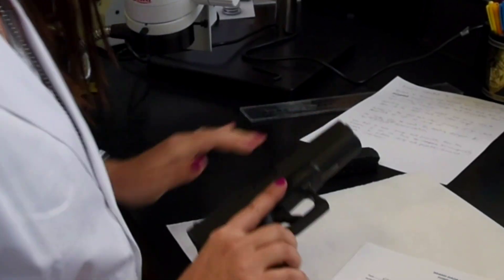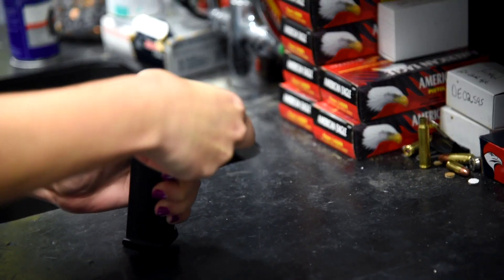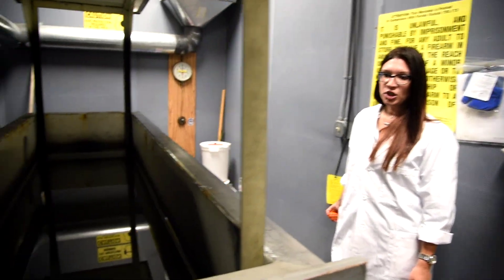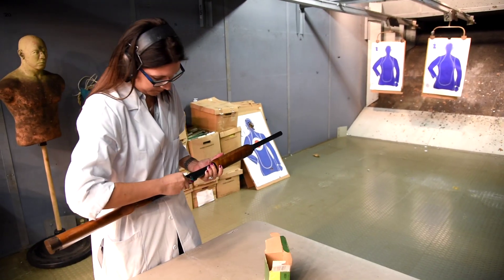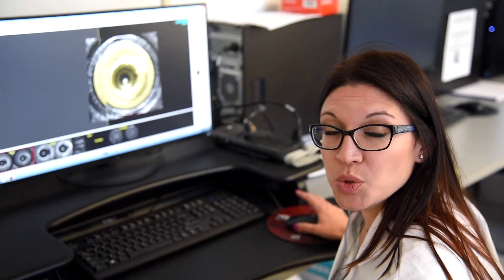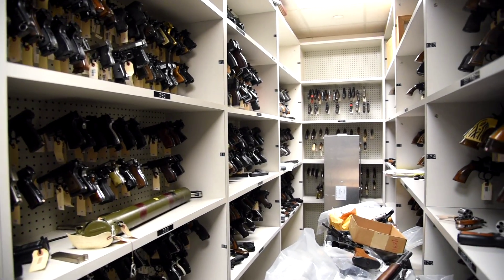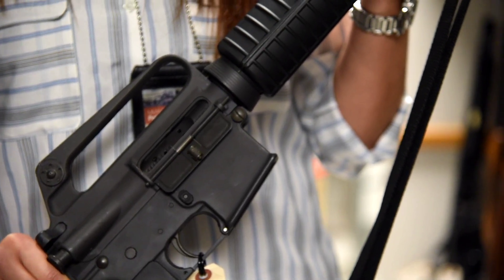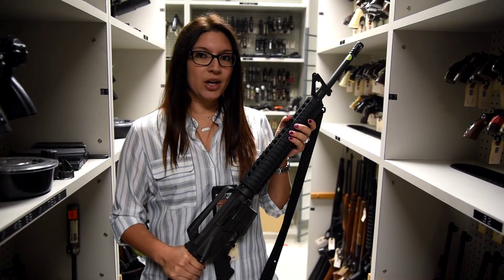MDPD Forensic Friday - Episode # 1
MDPD’s first episode of Forensic Friday featuring the Firearm and  Tool Mark Unit of MDPD’s Forensic Services Bureau.